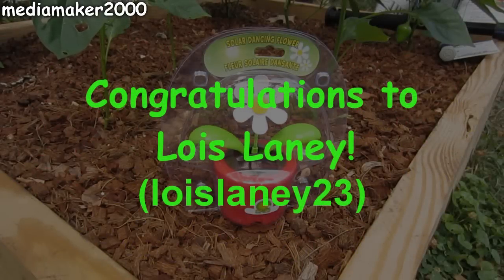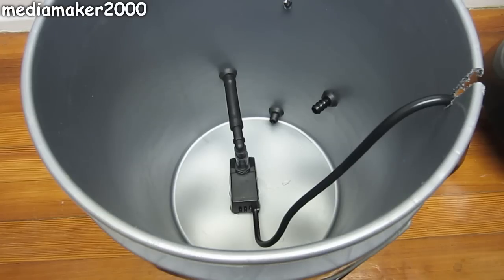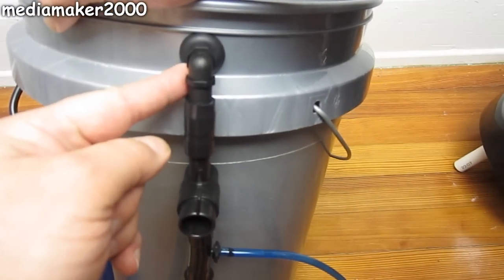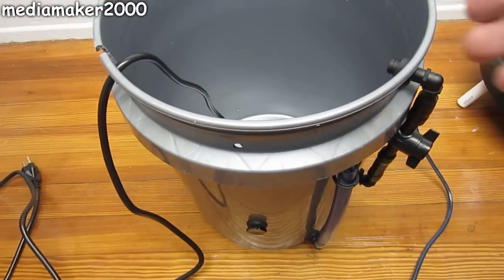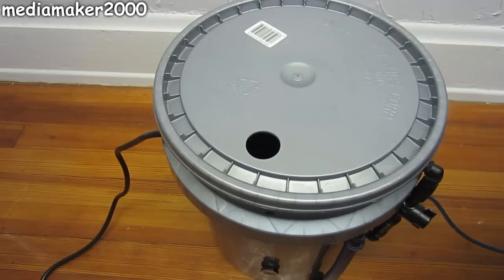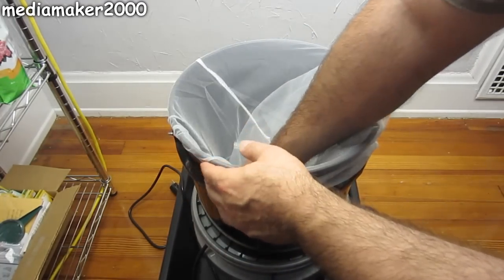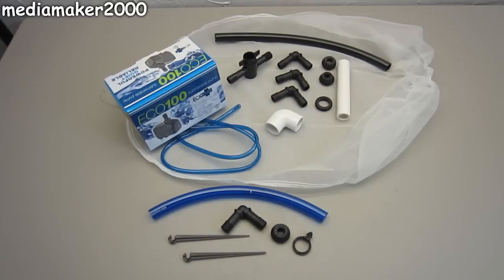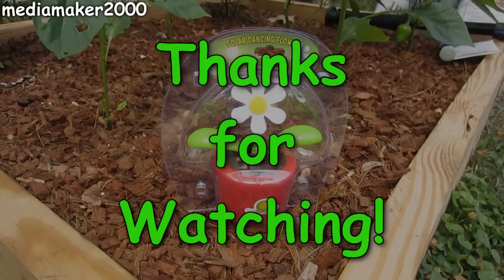Single Dutch Bucket Hydroponic System - Easy DIY - Patio - Balcony - Winter Gardening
Single Dutch Bucket Hydroponic Tomato System...
This is my single hydroponic dutch bucket system which is perfect for anyone with limited space who wants to try growing hydroponically using a dutch bucket setup. It would be great for anyone with a patio or balcony who also has an available electric outlet. It also makes for a good winter gardening project.